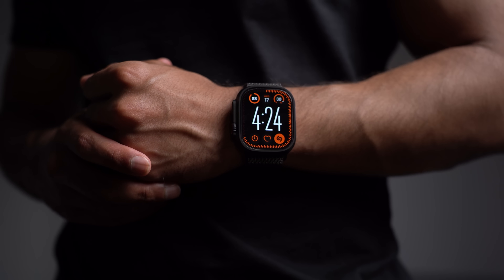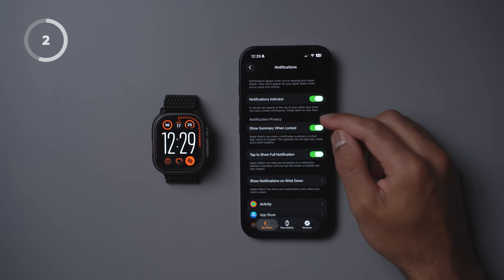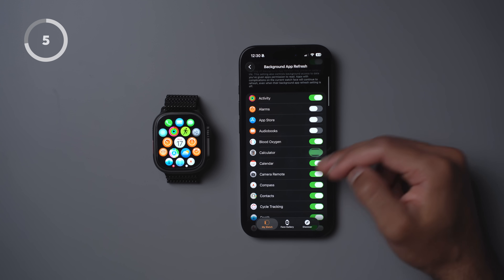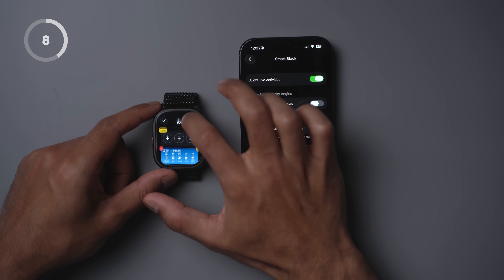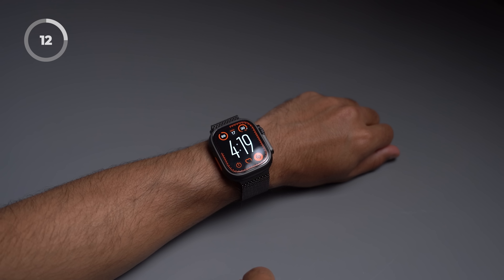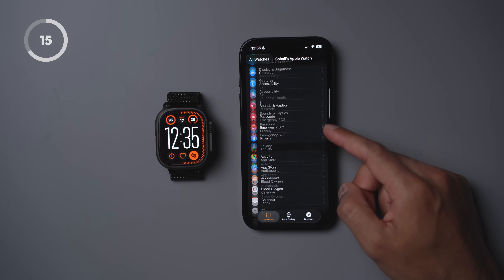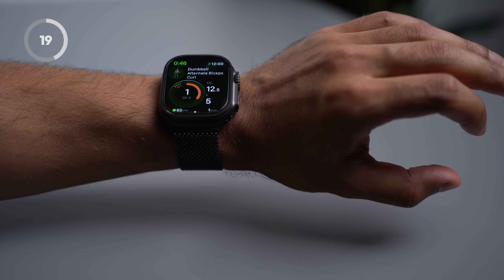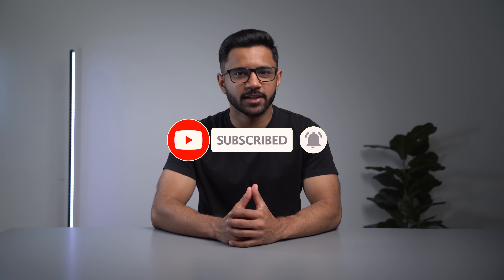20 WatchOS Tips and Tricks That ACTUALLY Matter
Your Apple Watch can do a lot more than just show the time and notifications. In this video, I’m sharing 20 WatchOS tips and tricks that actually make a difference — from improving battery life and performance to unlocking useful features most people never use. Whether you’re new to Apple Watch or have been using one for years, these simple tweaks will help you get the most out of it.

0:00 Intro
0:30 Notifications
0:57 The Red Dot Distraction
1:18 Stand up and Be Mindful
1:36 Remove Unused Apps
2:00 Limit the Refresh
2:21 Arrangement
2:25 Smart Stack Auto Launch
3:08 Customise the Stack
3:34 Speed Things Up
3:50 Flip The Screen
4:10 Switching Apps
4:20 Stay Awake Longer
4:40 Unlock Your Mac
5:06 Where is Your iPhone?
5:20 Sleep Tracking
5:35 Charging Reminders
5:53 Fall Detection
6:07 Crash Detection
6:18 Double Tap
6:53 Focus Modes
7: 30 Outro

📸 Current Studio Gear
Sony A7III
Sony XLR K3M
Neewer LightStand
Key Light
Nanlight tube light
Neewer Boom Stand
Neewer Condenser Mic
K&F Concept Tripod
Govee Floor Lamp
Camera Trolley
265GB SD Card
Gorilla Tripod